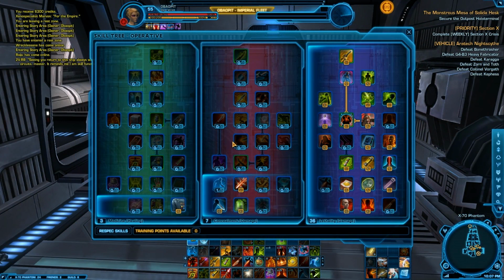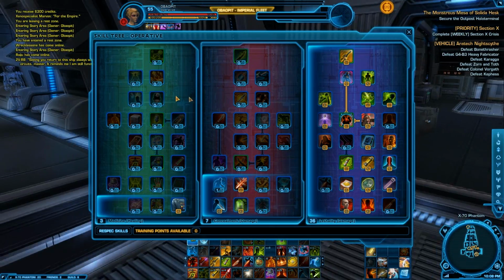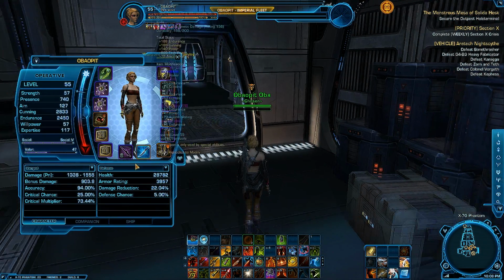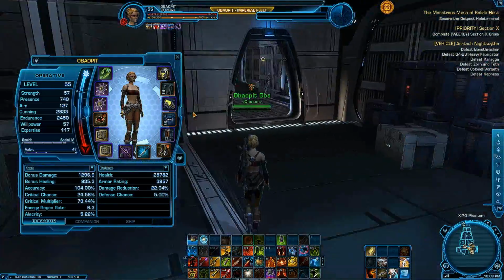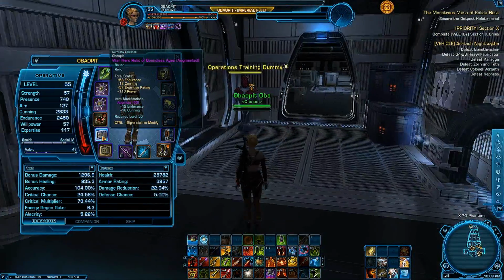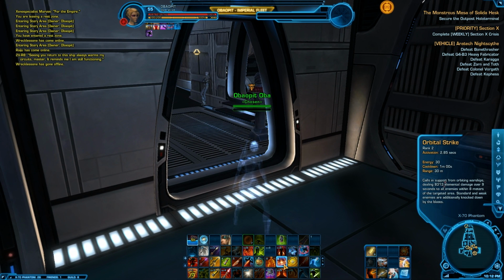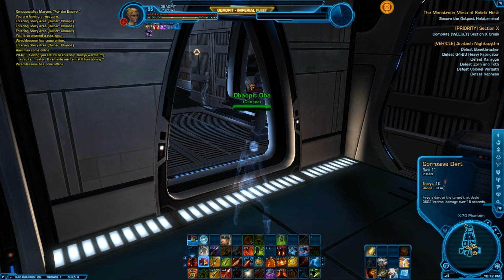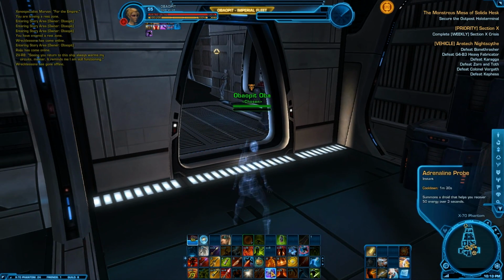SWTOR 2.0+ Operative Lethality Guide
In this video i show my Spec and rotation for OP DPS for PvE hope it helps.